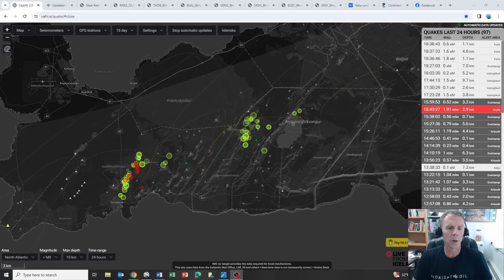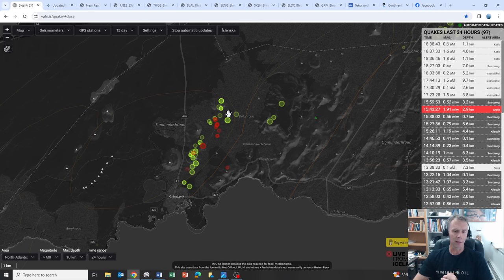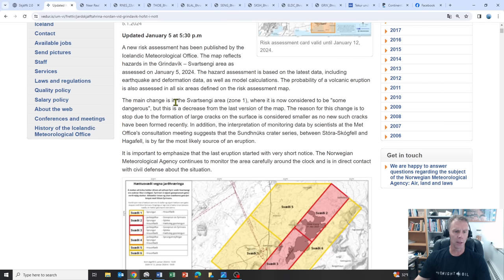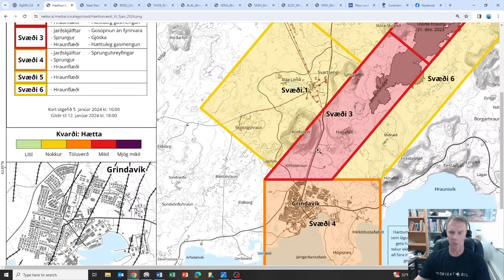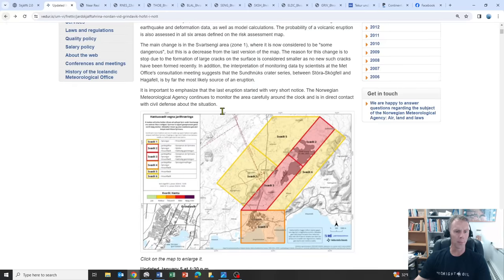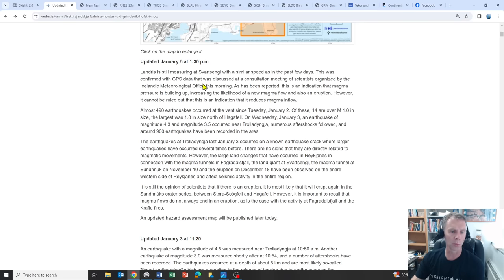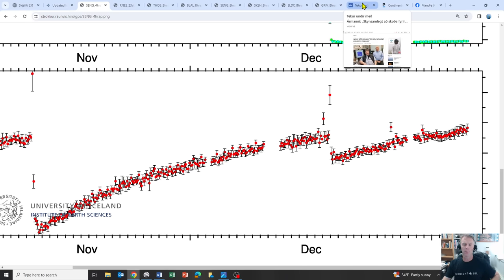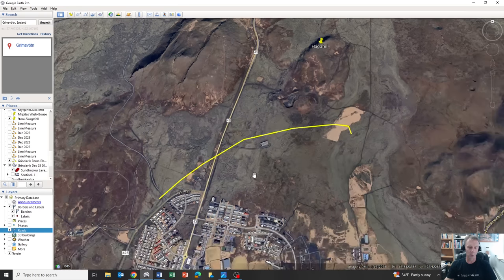Continued Uplift in Iceland As Magma Intrudes, Eruption Likely Within Days?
Geology professor Shawn Willsey provides a Jan 5, 2024 update on geologic conditions on the Reykjanes peninsula near Grindavik, Iceland. We look at the seismic and GPS data, latest news, and do some Q&A.

Do you or someone you know want to remotely fly a drone in Iceland or elsewhere?  Must be redeemed within 30 days.

Support these educational videos!  Your generous support allows me to create more educational geology videos.  Send support via:

or a good ol' fashioned check to:
Shawn Willsey
College of Southern Idaho
315 Falls Avenue